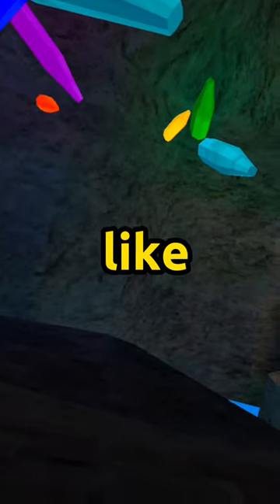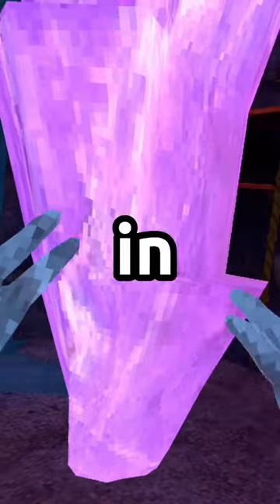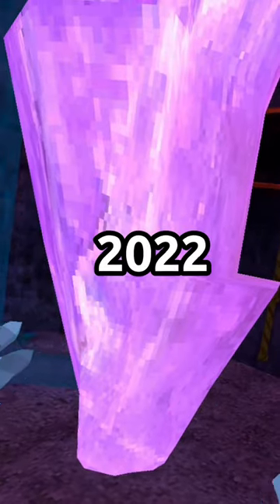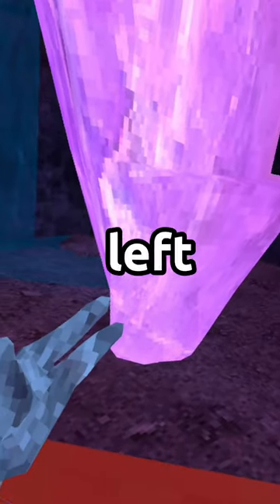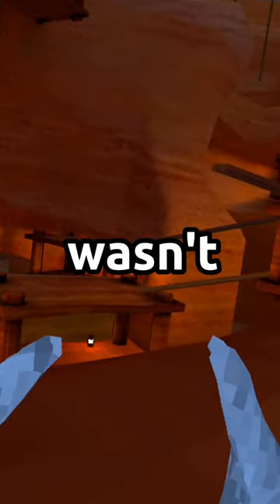What do shiny rocks look like?